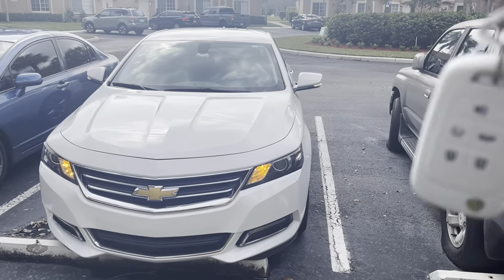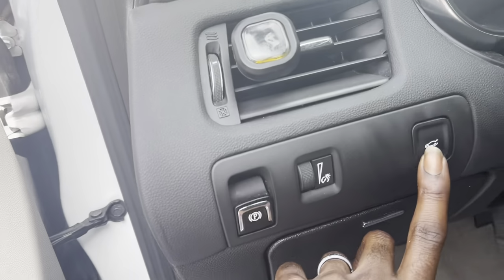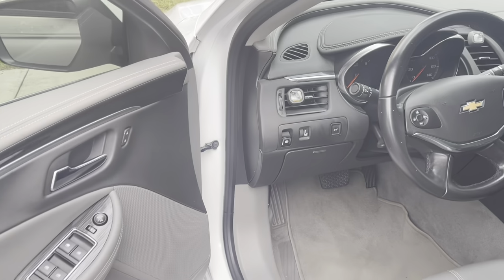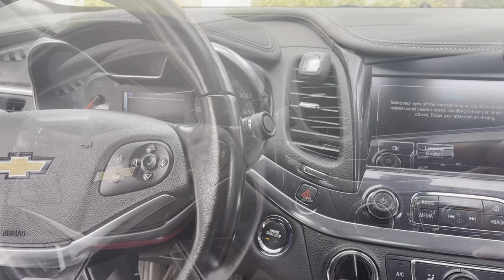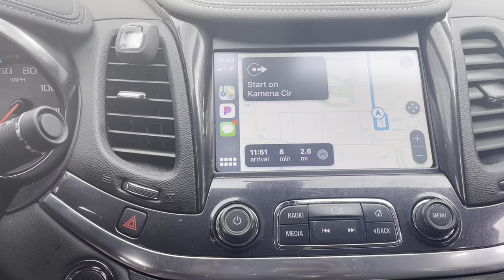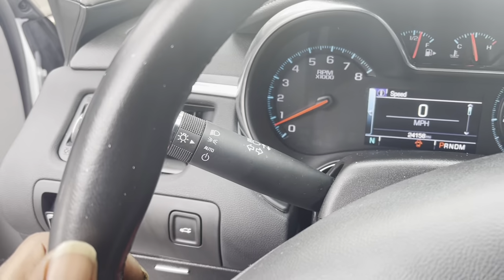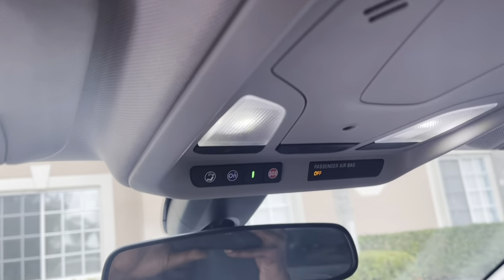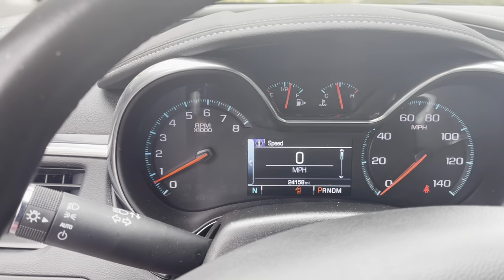Chevy Impala Features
2019 Chevy impala LT FEATURES REVIEW ONLY
want to see the full car review:

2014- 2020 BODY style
Engine: , 3.6 L V6
Horsepower: 197 to 305 hp
I really felt it
Let me know if you want me to do more drive test on her or another video with more details
The 2020 Impala offers a standard 305HP V6 engine and a spacious, sophisticated interior. Feel safe with a 5-Star Overall Vehicle Score from the NHTSA.